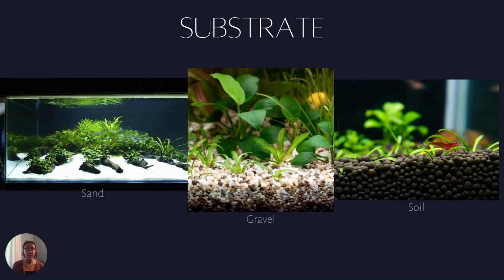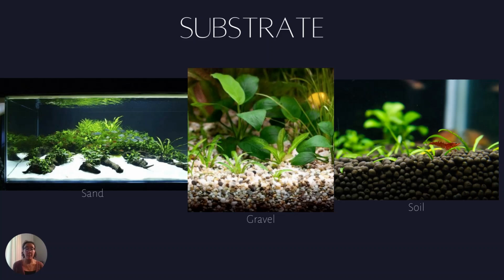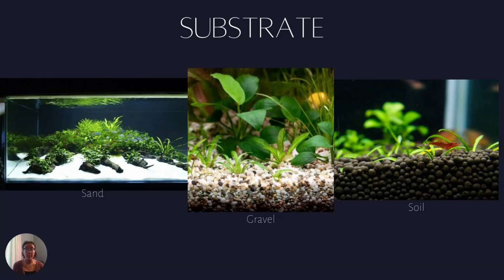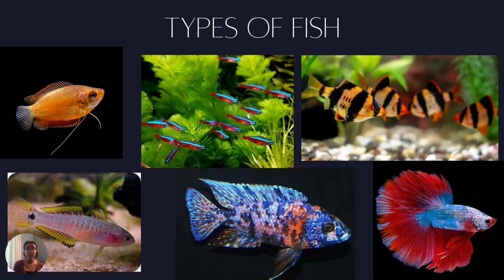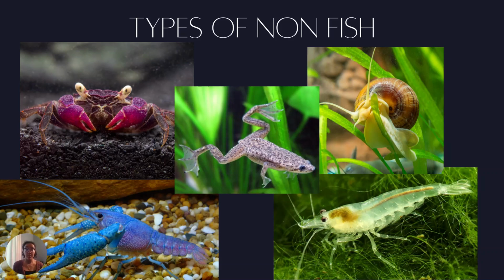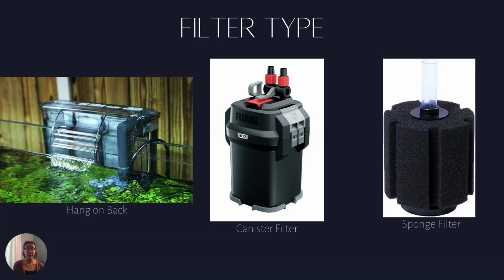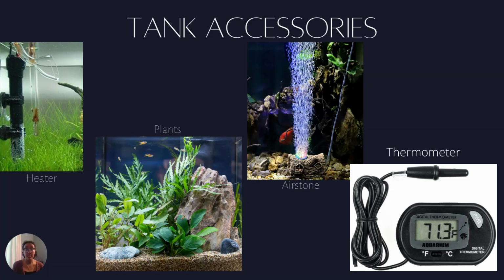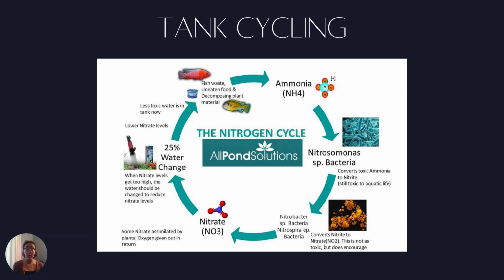Arilyn Williams: Demonstrative Video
STARTING A FRESHWATER AQUARIUM. You might not be able to hear that well because I'm recording on my laptop. I also could not fit the final steps in the video.